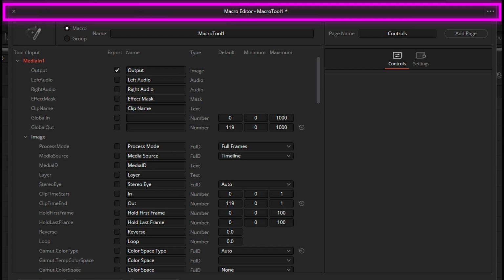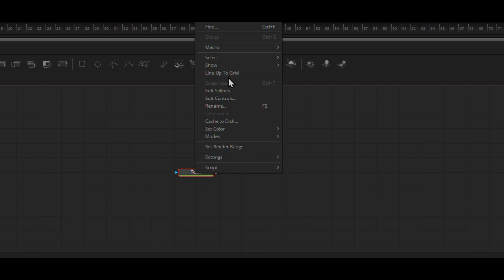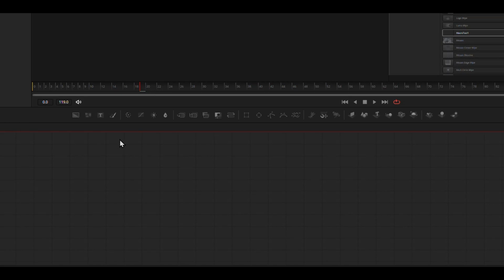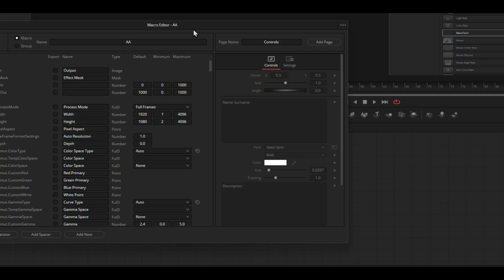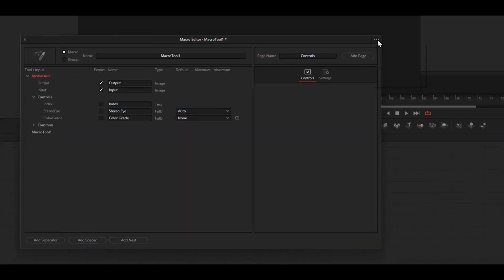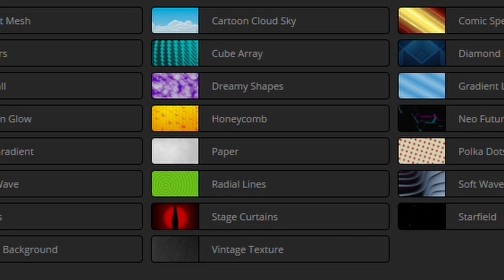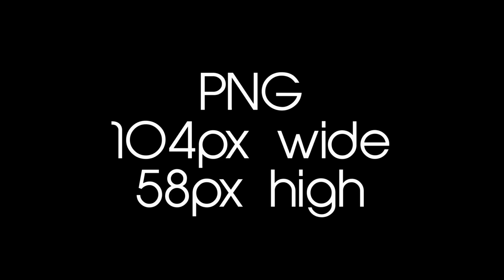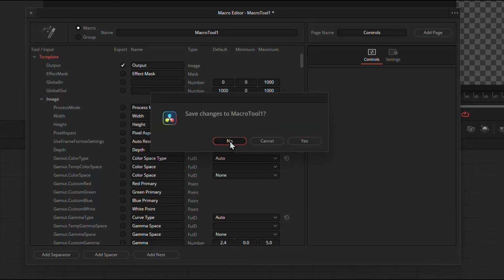DaVinci Resolve Fusion Macro Editor: Save, Templates & Thumbnails Explained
Learn how to save, organise, and reuse your Fusion macros in DaVinci Resolve. This tutorial explains every option in the Macro Editor, including Save, Save As, Edit Templates, custom thumbnails, and where your macros are stored. If you're creating your own Fusion tools, understanding these save options will make your workflow faster and keep your macros organised.

00:00 Intro
00:03 Opening a macro
00:11 Opening or creating a macro
00:21 Save options
00:43 Effects library
00:55 Thumbnail
01:00 Thumbnail size
01:03 Closing

Check out our free and premium scripts that save you time, automate repetitive tasks, and let you focus on creating.